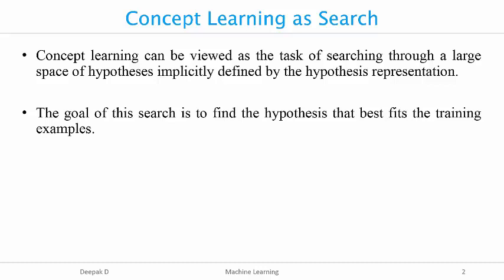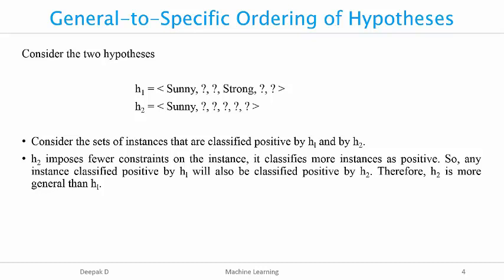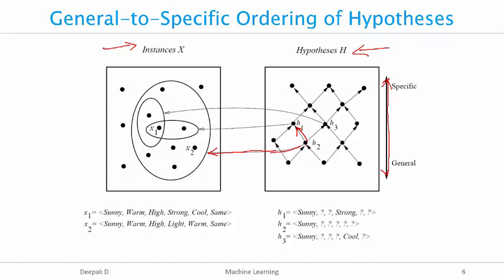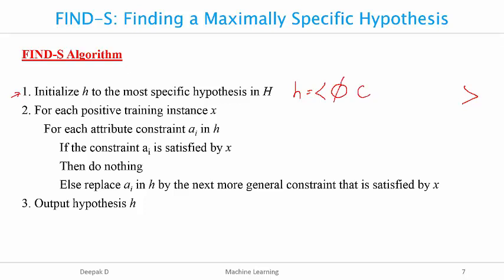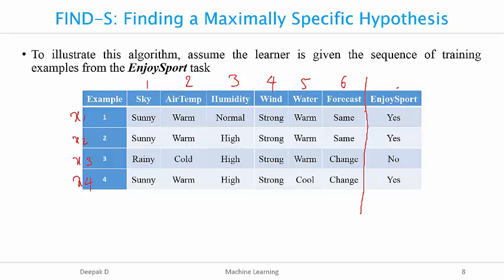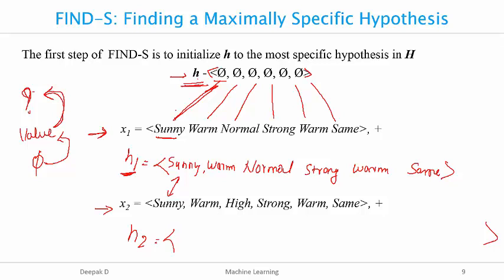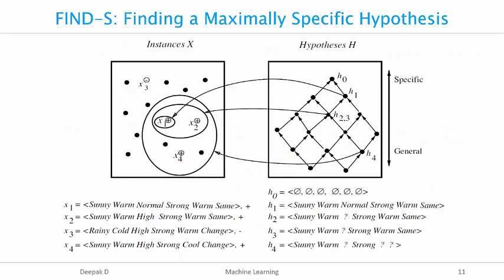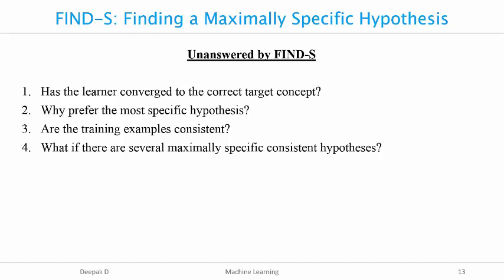VTU ML (17CS73) ML CONCEPT LEARNING AS SEARCH, FIND-S ALGORITHM [CONCEPT LEARNING] (M1 L6)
This video contains Concept learning as search,General-to-Specific Ordering of Hypotheses, FIND-S: Algorithm - Finding a Maximally Specific Hypothesis.